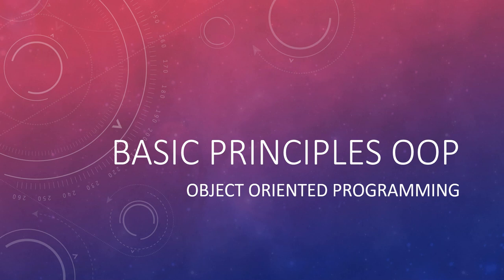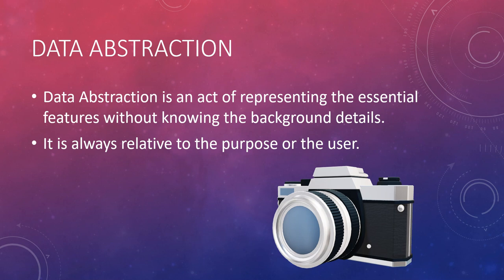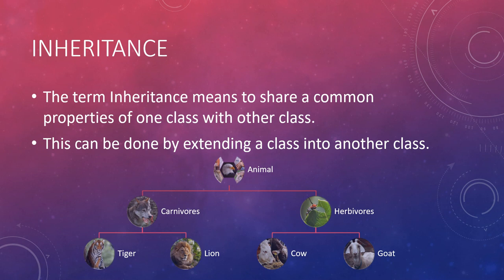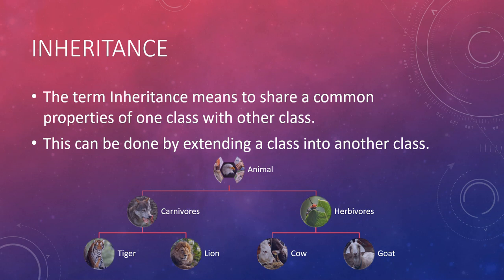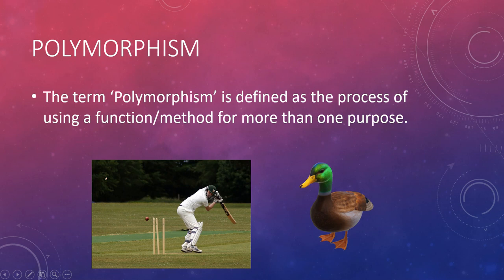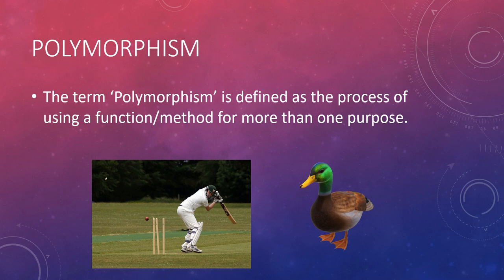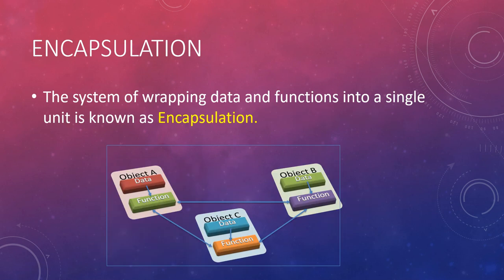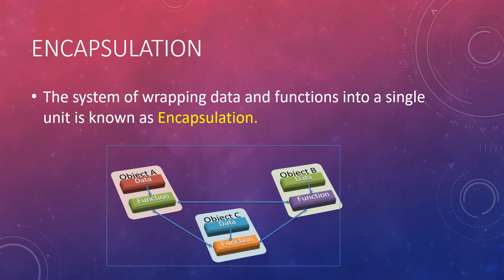#3 Basic Principles of OOP | Object Oriented Programming | ICSE Syllabus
This video explains the basic principles of object oriented programming
Data Abstraction
Inheritance
Polymorphism
Encapsulation
with real time examples